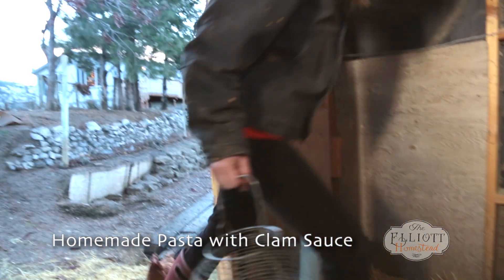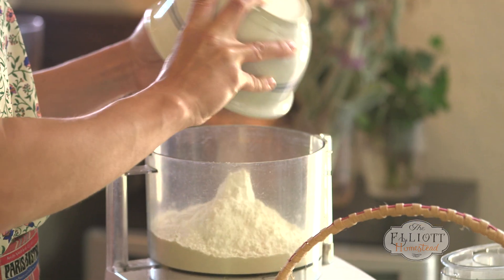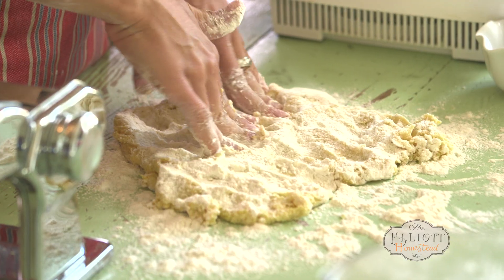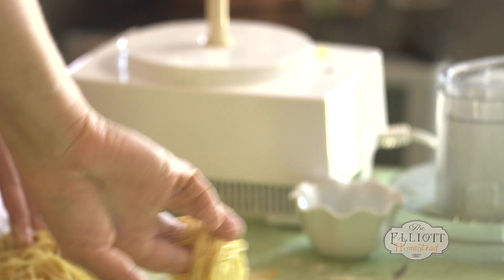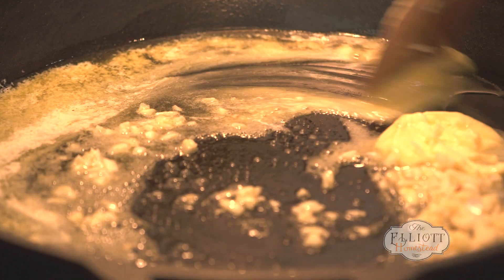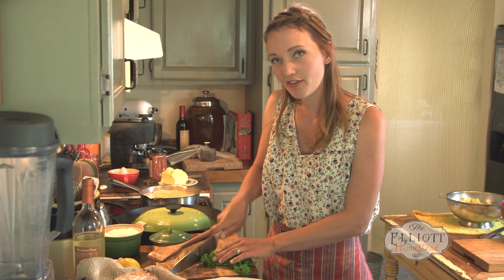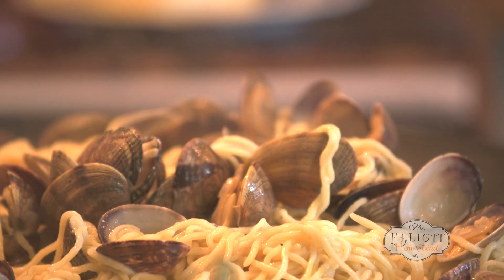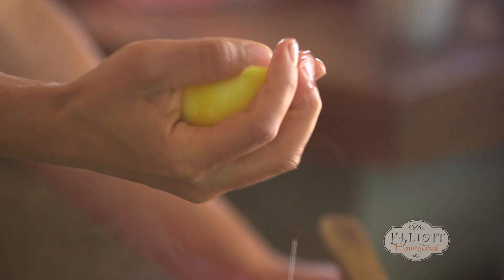Homemade Pasta with Clam Sauce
Making pasta from scratch is easier than you think with this homestead spin on an Italian classic.

You don’t have to buy a cow to enjoy a taste of the farm!  With my fun and easy-to-follow recipes, you can cook fresh hearty meals that the whole family can enjoy!